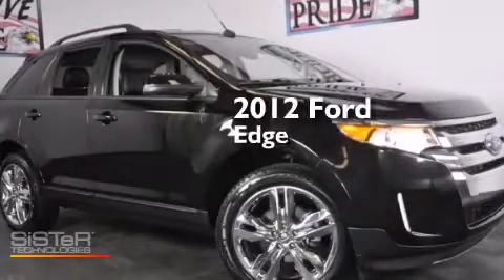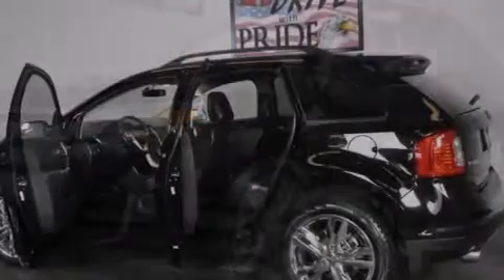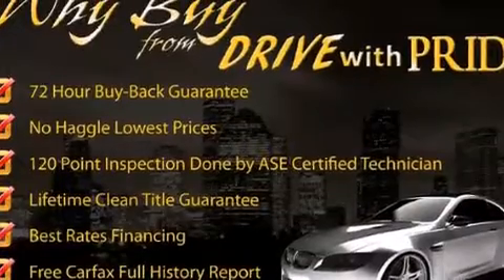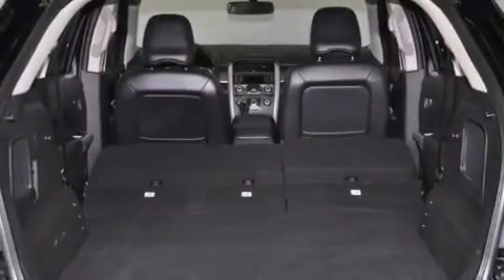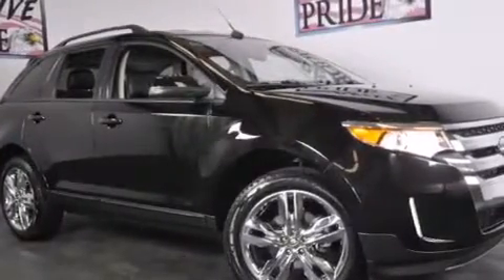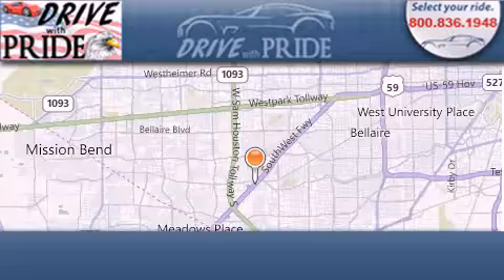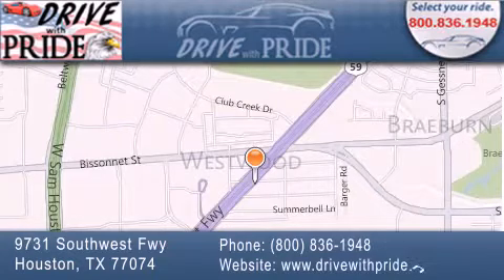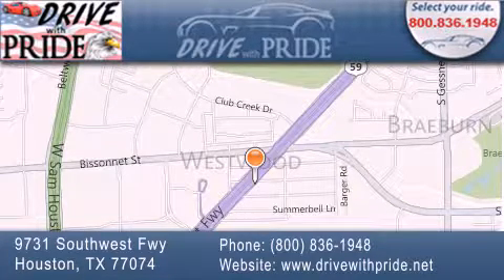2012 Ford Edge Houston TX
We have been honored to serve the Houston TX area , we promise that your experience at our dealership will exceed your expectations ! Year : 2012 Make : Ford Model : Edge Engine : 3.5L Ti-VCT V6 Engine Trans . : Automatic Exterior : Black Miles : 7,079 Interior : Black Stock : 1255W0029 Drive With Pride (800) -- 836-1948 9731 Southwest Freeway Houston , TX 77074